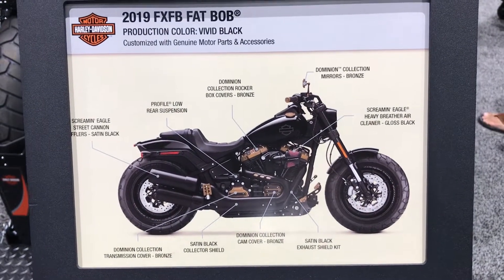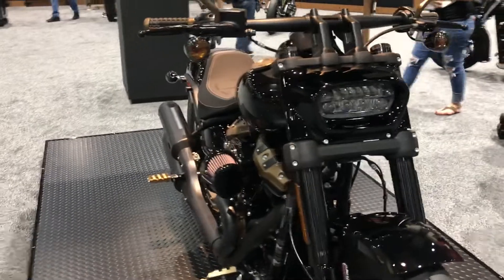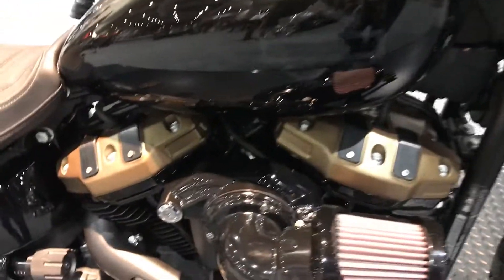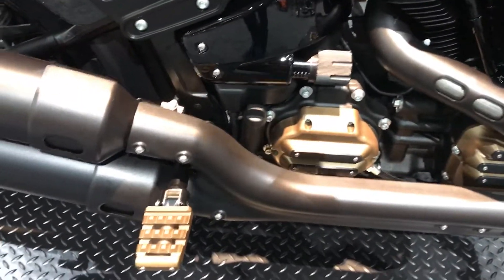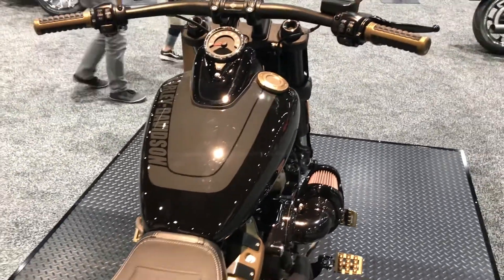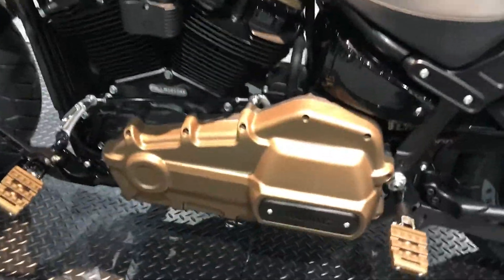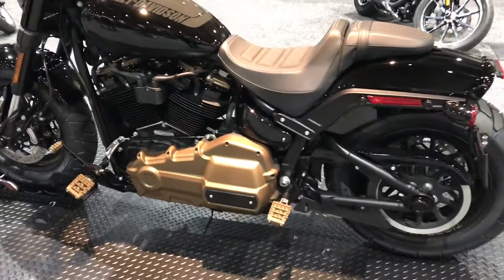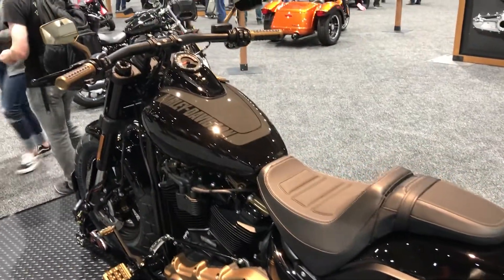2019 Harley-Davidson FXFB Softail Fat Bob Dominion Collection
2019 Harley-Davidson FXFB available in Asheboro, NC at Cox's Harley-Davidson of Asheboro. Servicing  Asheboro, Greensboro, Winston-Salem, Burlington, Raleigh, Charlotte, Fayetteville, Durham.